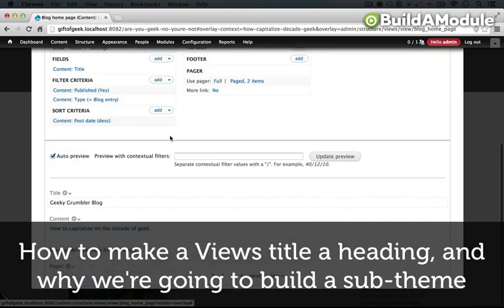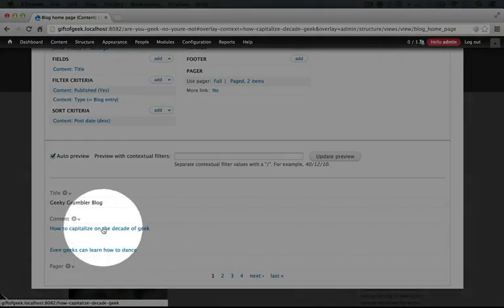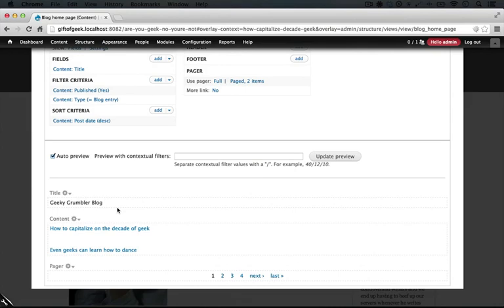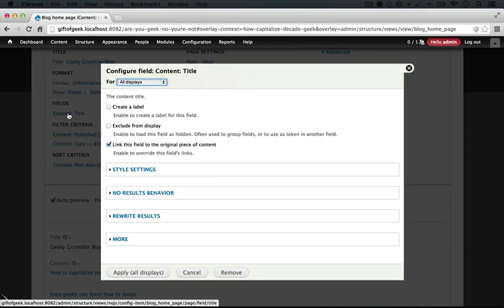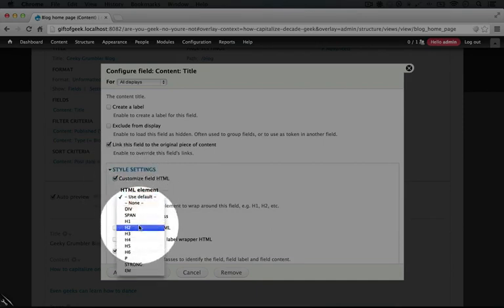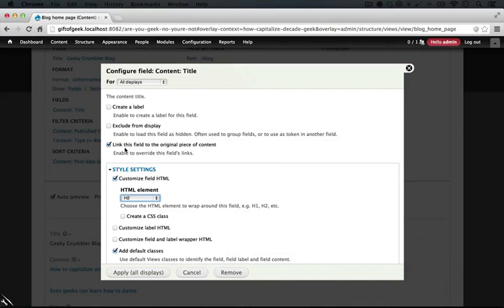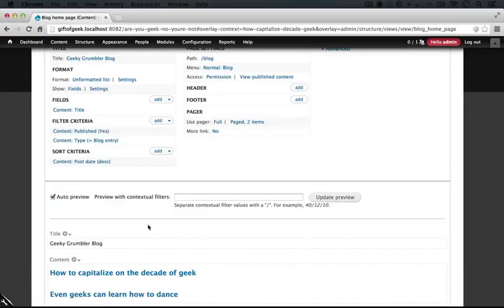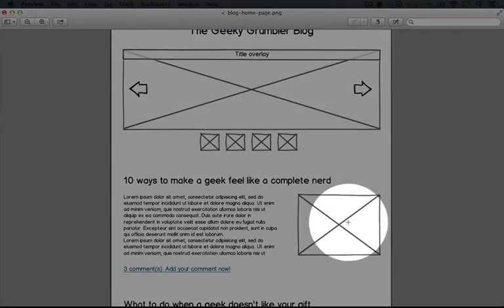191. How to make a Views title a heading, and why we're going to build a sub-theme (a Drupal how-to)